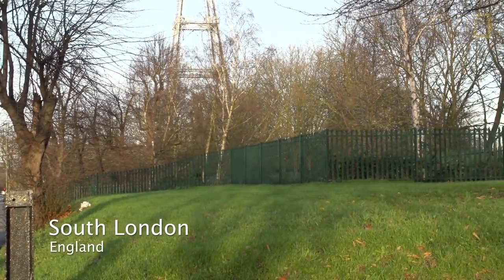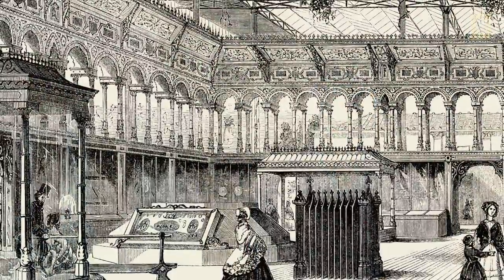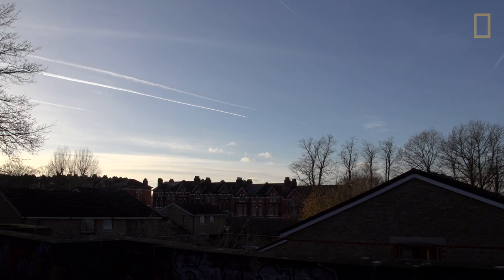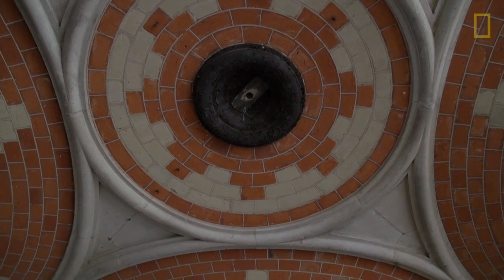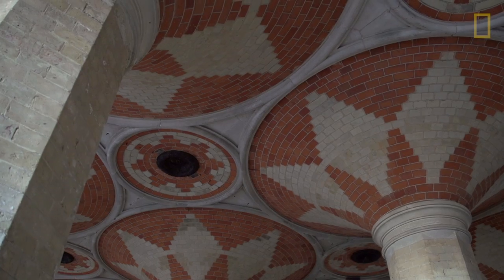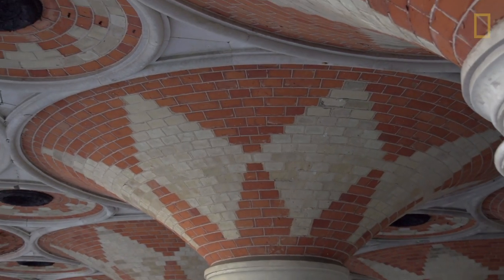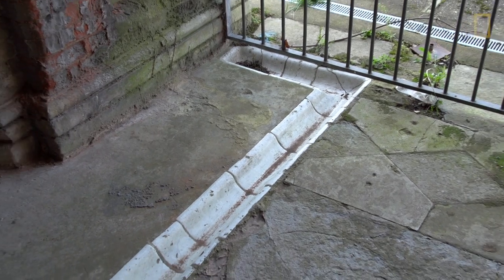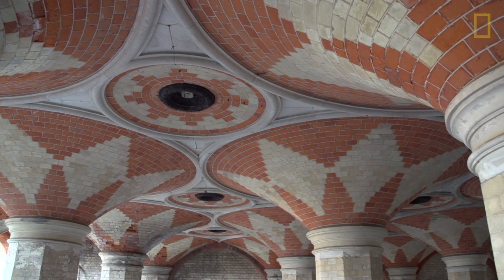Rare Look Inside the Secret Passageway to London’s Lost Crystal Palace | National Geographic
The beautifully tiled and vaulted tunnel, designed by Victorian craftsmen, once connected a train station to the ornate Crystal Palace in London. The subway fell into disuse after the building was destroyed by fire in 1936. Now groups are beginning to let the public get a glimpse of this hidden gem.